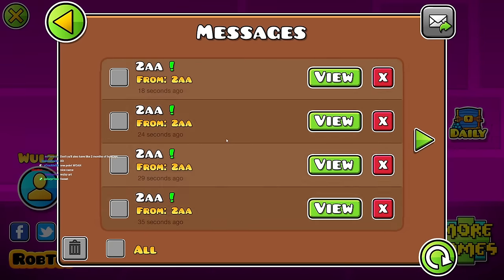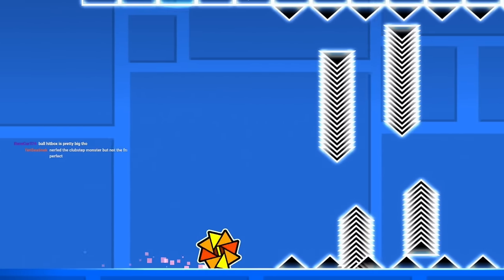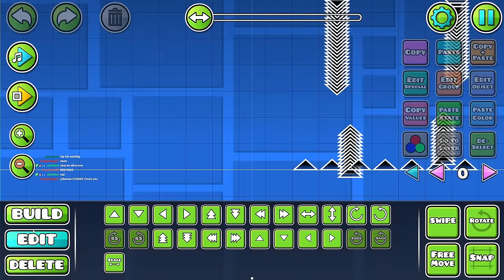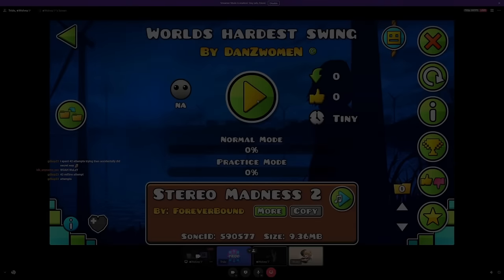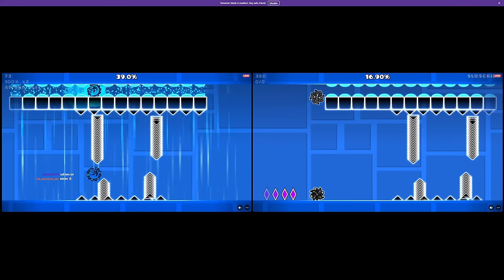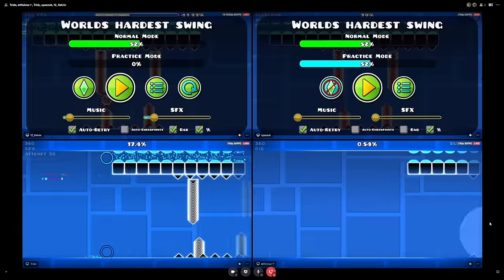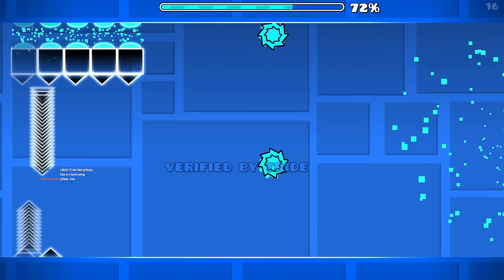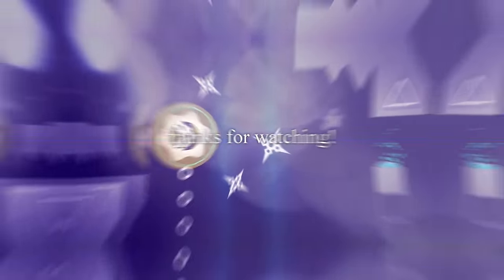Trolling TOP PLAYERS with an IMPOSSIBLE CHALLENGE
In this video, I decided to create an impossible swing copter challenge, that looks possible, which has a timing way beyond a typical frame perfect. I invited several top players from the demon list, and a genius content creator, to try my challenge. It turned out to actually be possible with an insane click pattern and framerate consistency, and this video explains how it all happened..

Featuring @spadeuk, @WolvezW, @12_Kelvin, and @TrideGD! Thank you for joining me :)

Wulzy VODs:
This channel will sometimes upload a few uncut streams and videos that I wish to share publicly :)